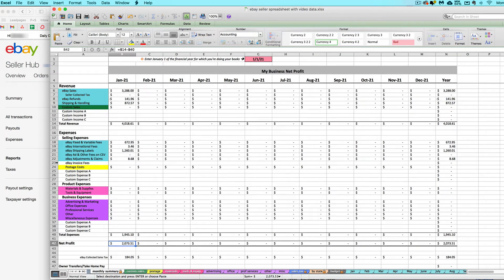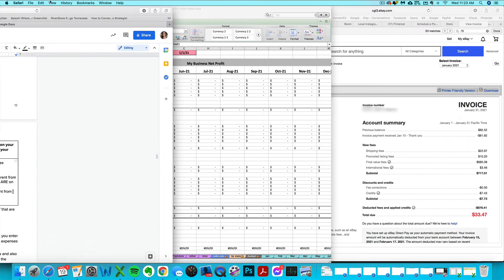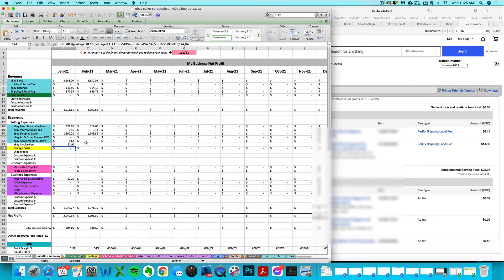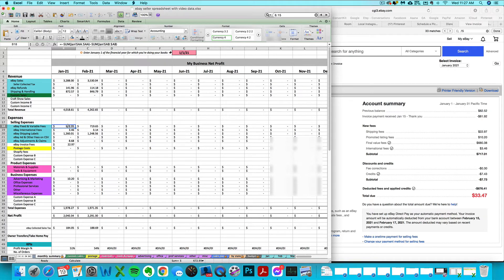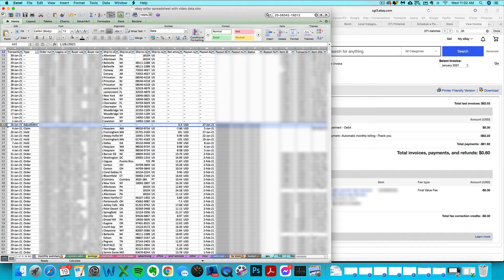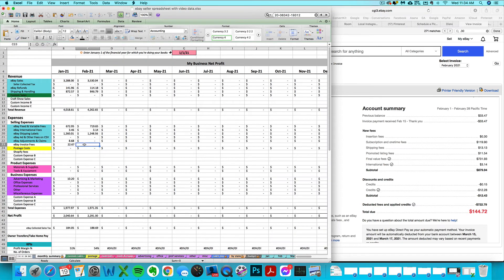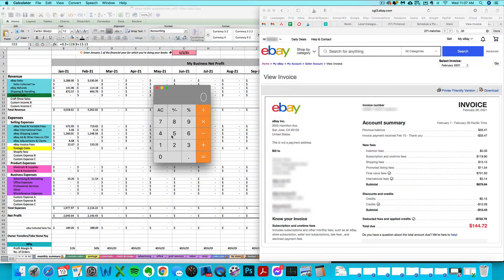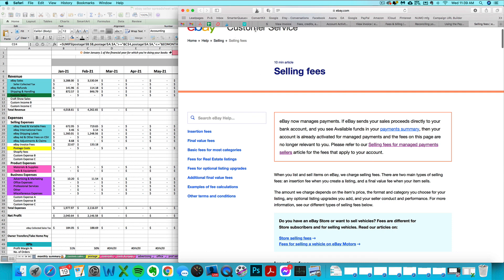OUTDATED eBay spreadsheet - understand your eBay invoice & fees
eBay Seller Spreadsheet from Paper + Spark - eBay bookkeeping

Find your eBay invoice and enter any remaining eBay fees into your eBay spreadsheet template